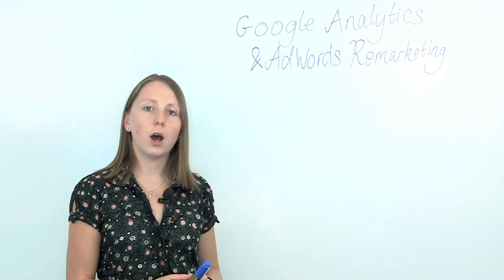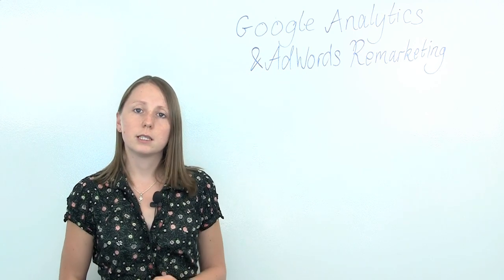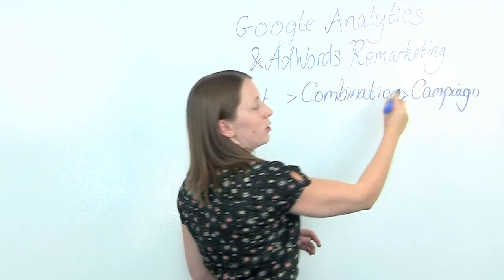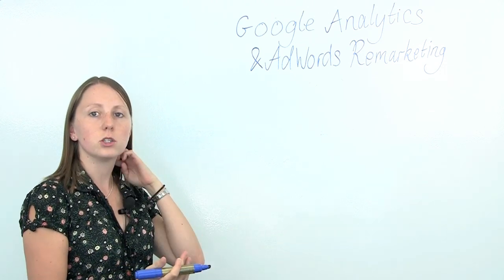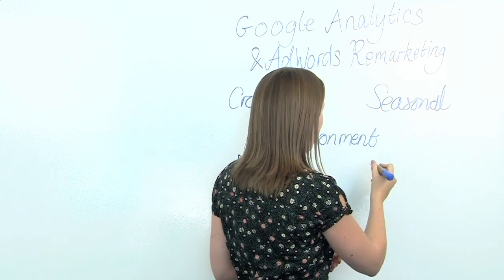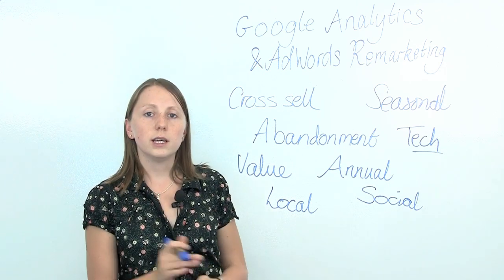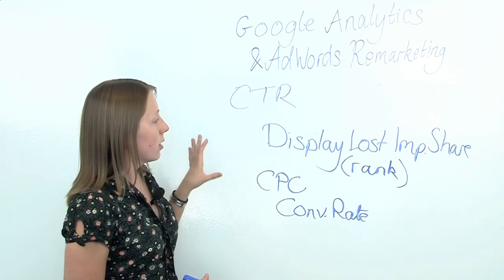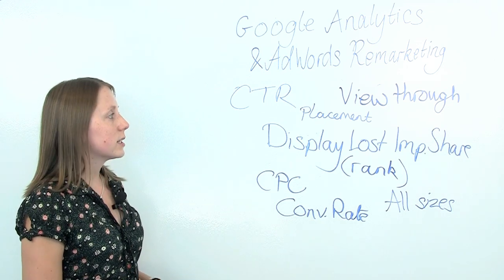How To Use Remarketing In Google Analytics For Google AdWords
- Using the Remarketing options in Google Analytics can open up a whole new way to target visitors of your website with highly targeted offers and adverts. In this epic video Anna explains the benefits of changing to this type of Remarketing over traditional Google AdWords settings and how to get started.